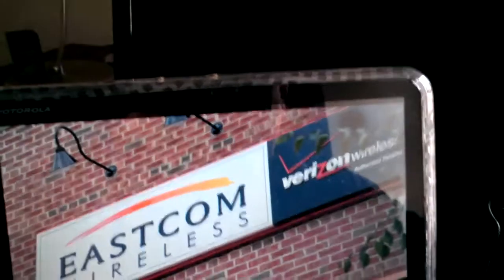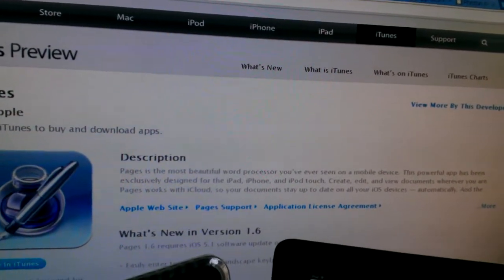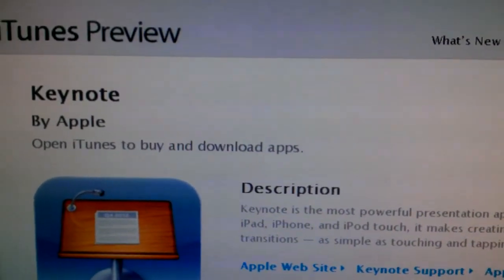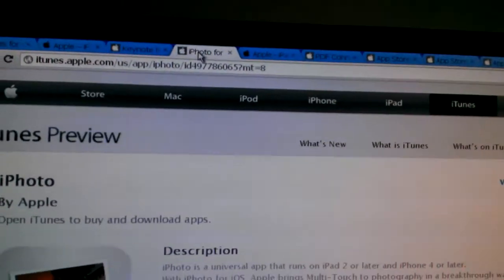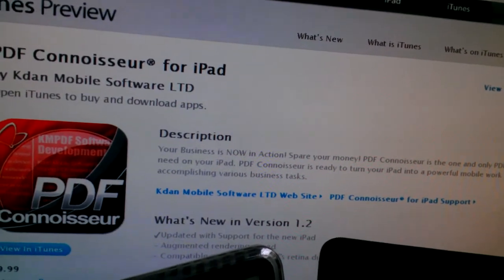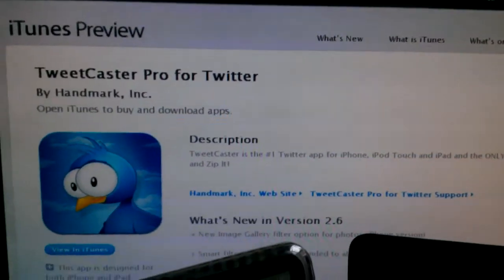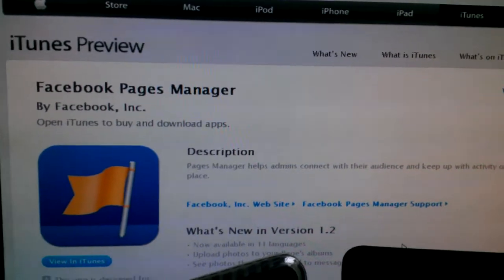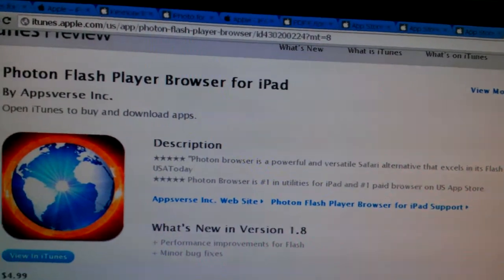IPAD MUST HAVE'S FOR BUSINESS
Staying connected with wireless technology sometimes means working smarter, not harder, so there's more time for family and friends.  Here are ten must have apps for your new iPad that help you do just that. Tell us what you think!  What would you add to the list?